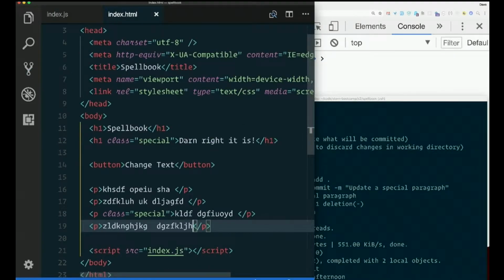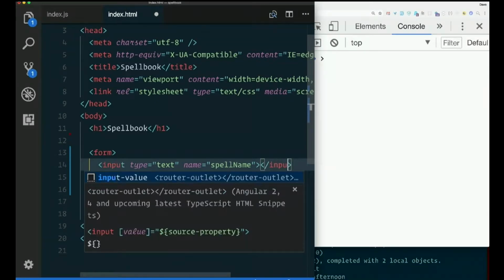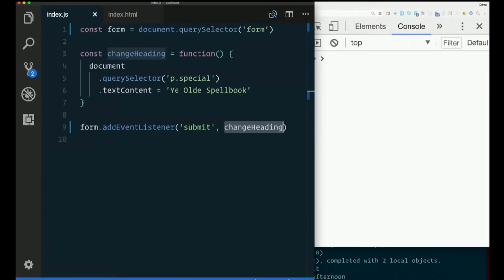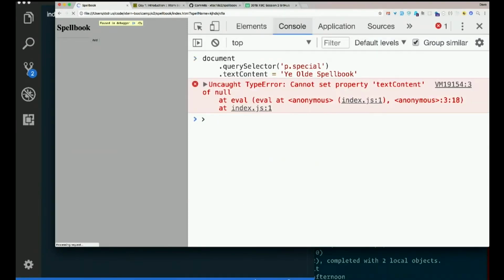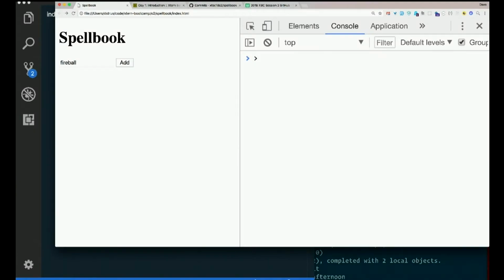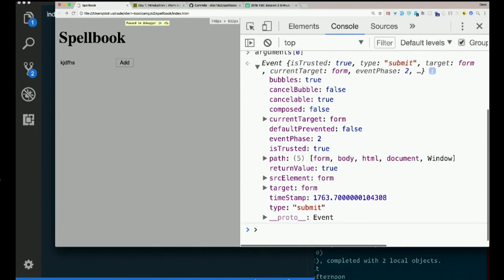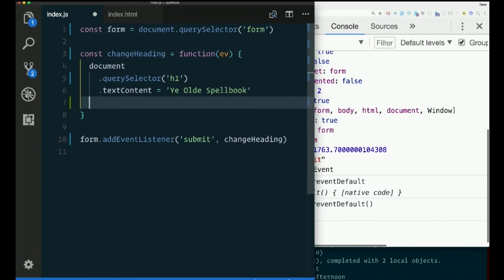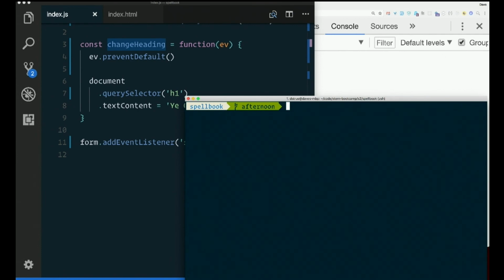Day 2 - Afternoon, part 5: Form events, preventDefault - XTBC 2018 Session 2